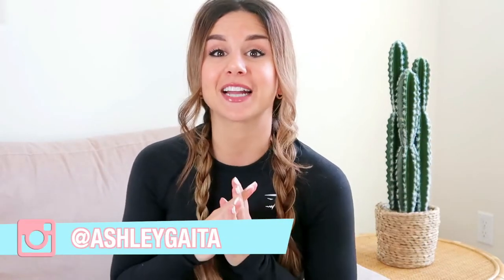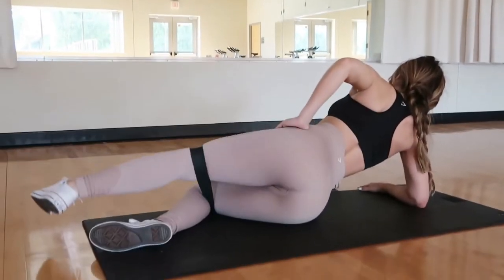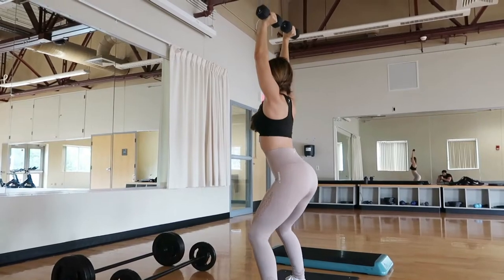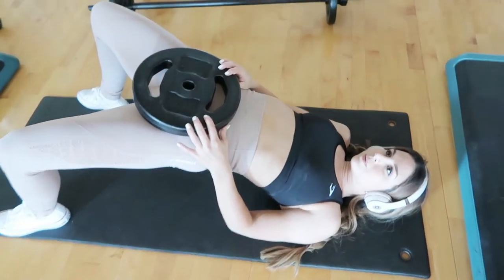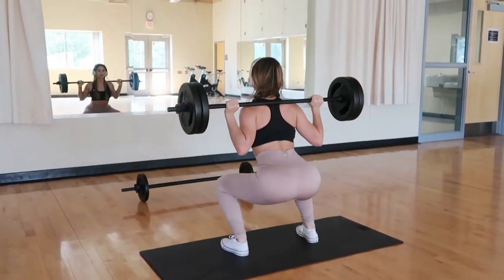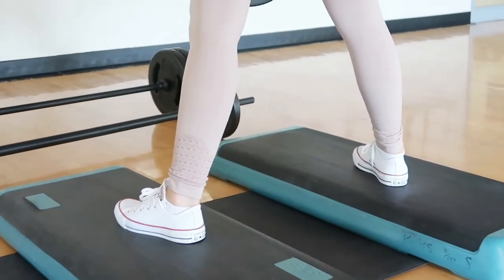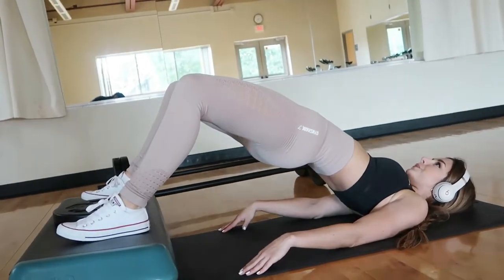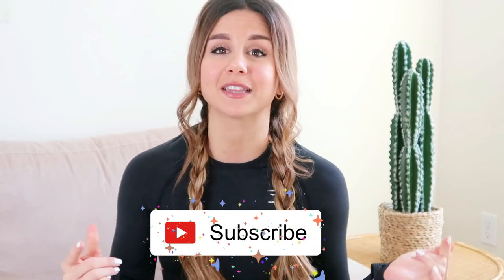5 MUST-TRY TECHNIQUES TO ADD TO YOUR LOWER BODY WORKOUT ROUTINE! ASHLEY GAITA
Hey my babes! Today I'm sharing with you my top 5 techniques that have truly helped me to transform my lower body!! Add these into your next booty/lowerbody routine for an extra challenge and to get the most out of your workouts!

IF YOU'RE NEW ➳ Welcome!! My name is Ashley and I currently live in PA with my boyfriend, James. I created this channel in 2018 as a way to inspire women to live their BEST lives and understand the importance of a healthy balance! I'm currently studying to become a NASM Certified Personal Trainer so I can further share my passion for fitness. Thank you so much for your support, I appreciate each and EVERY one of you! xo